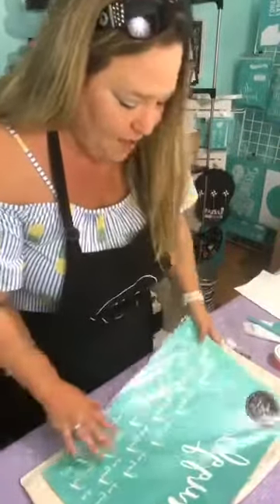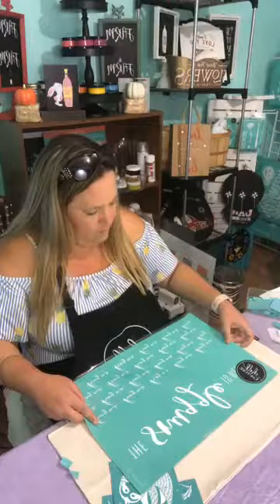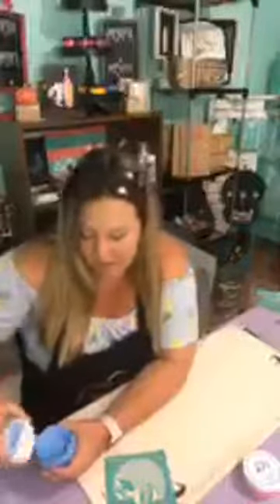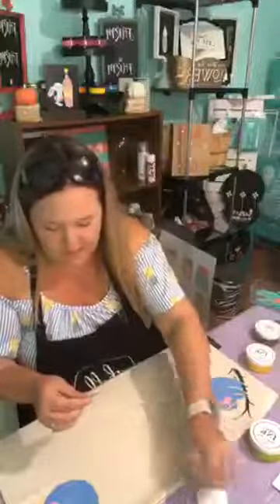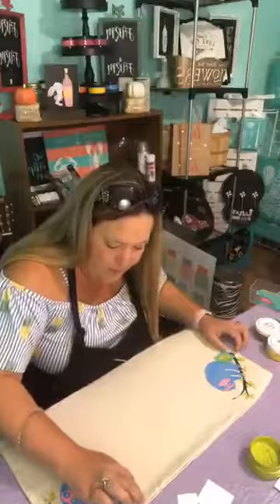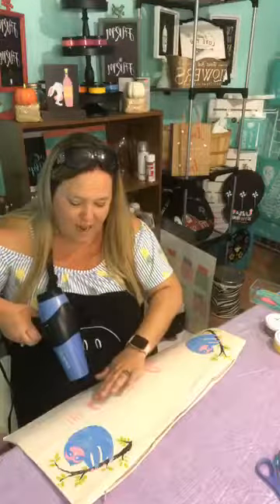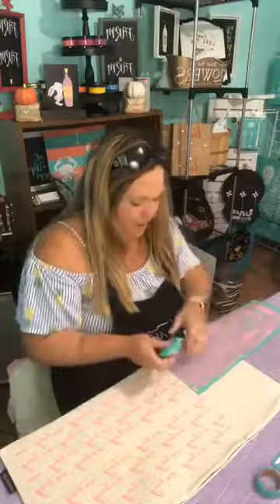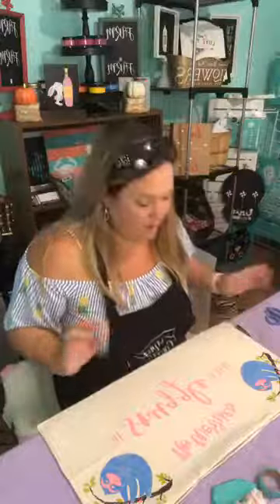The Snuggle Is Real Sloth Pillow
Pillow talk! The Snuggle Is Real! Let’s chalk about it in ink! This was recorded LIVE! I used a combo of 2 different transfers to create this fun one.

~Board Eraser (Not shown in video, needed for cleaning transfers after)